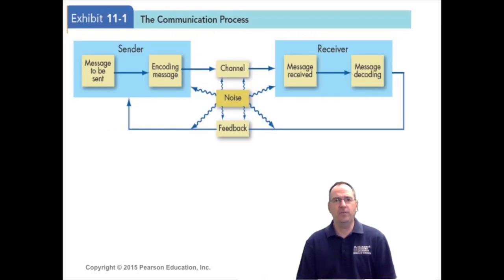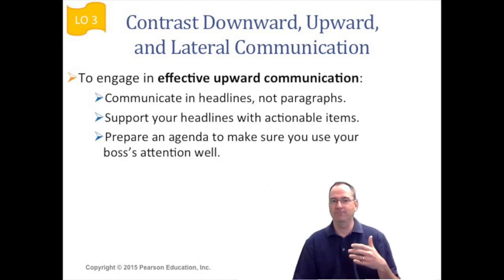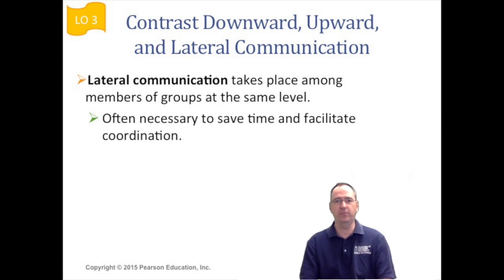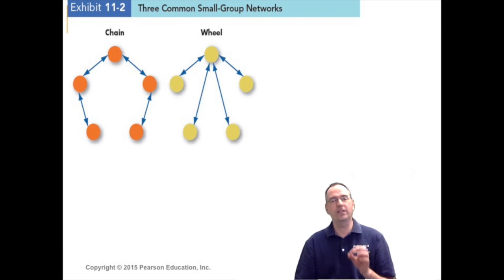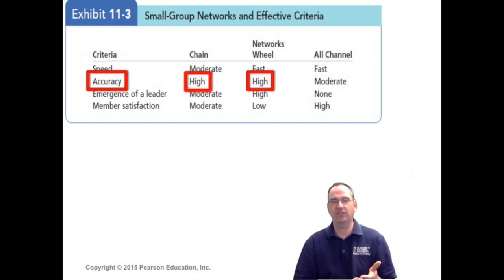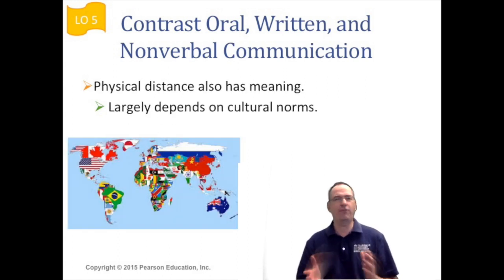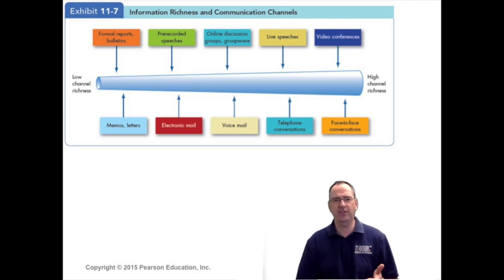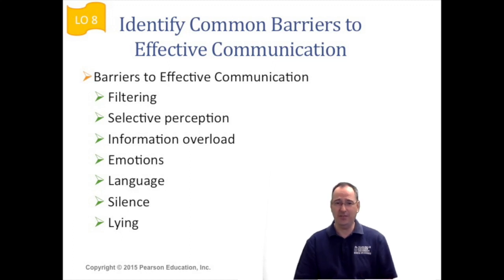OB Chapter 11 - Communication